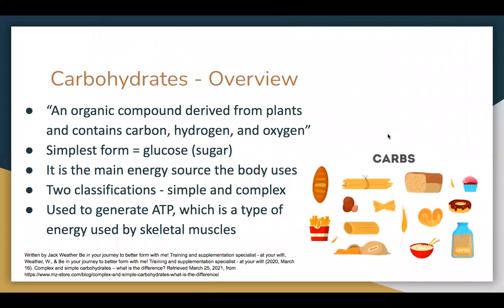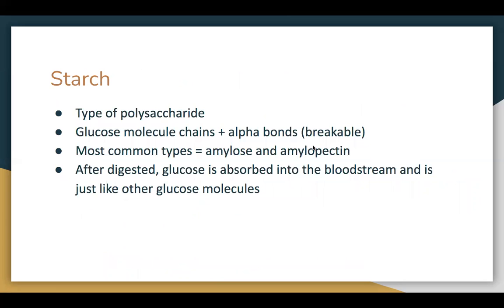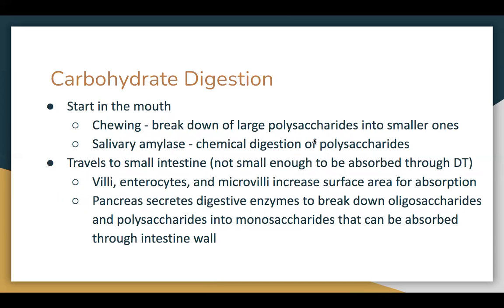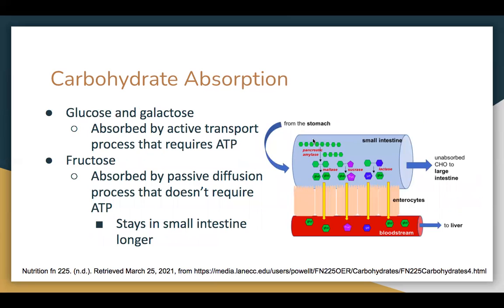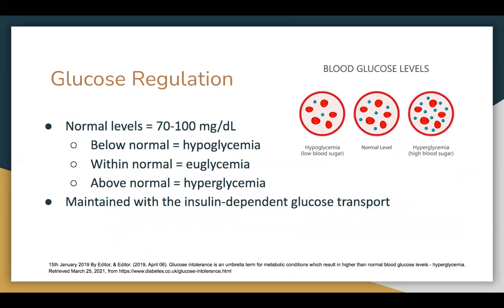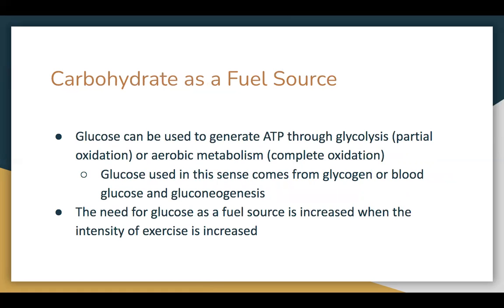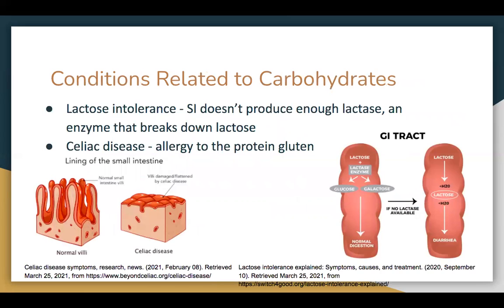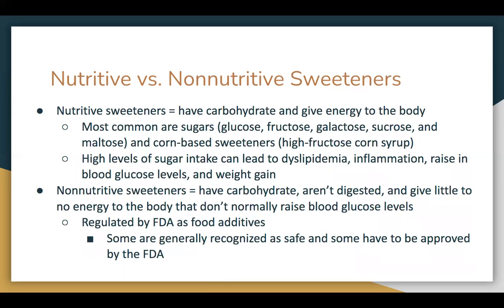Why Carbohydrates are Important